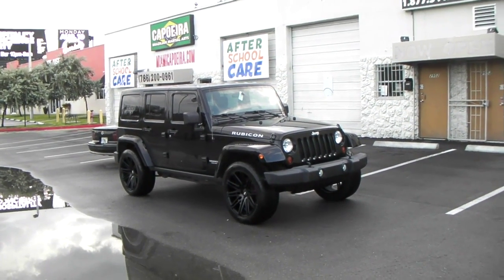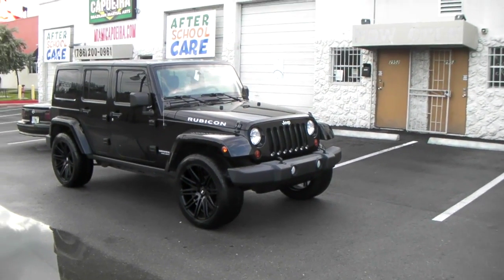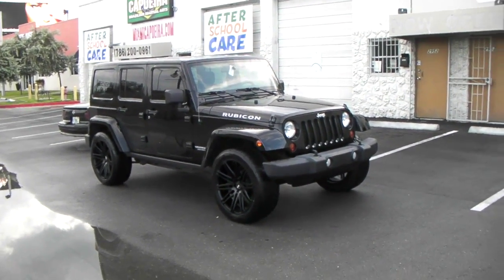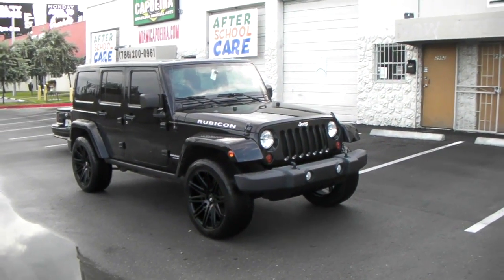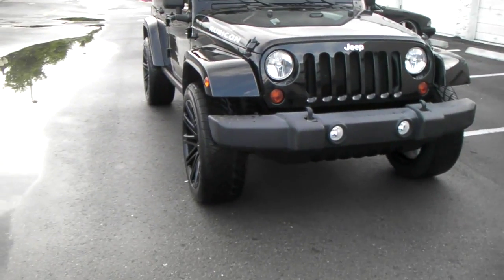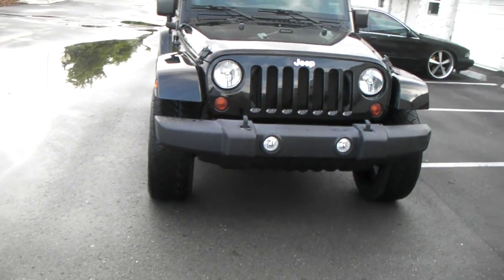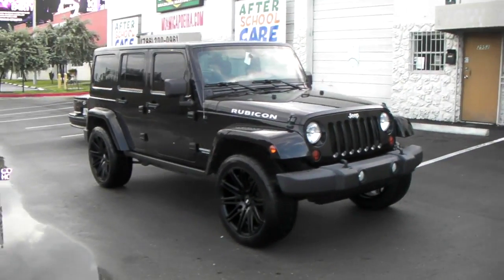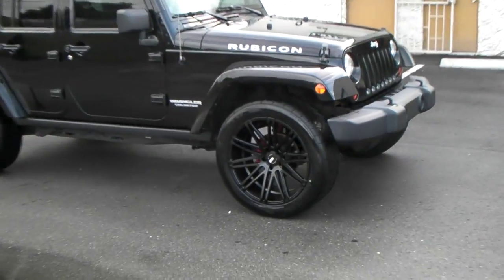877-544-8473 22 Inch XO Milan Black Concave Wheels 2012 Jeep Wrangler Street Rims Shipping Worldwide